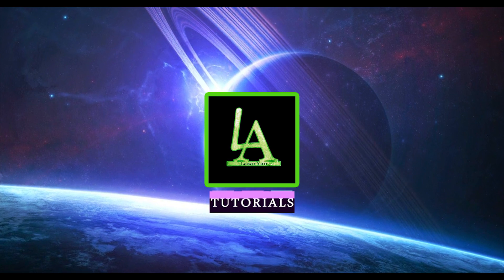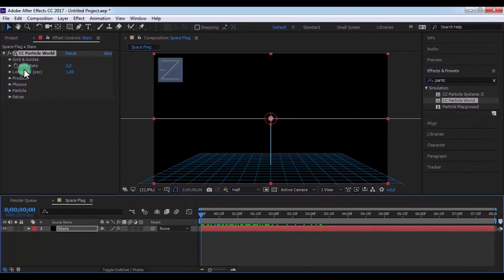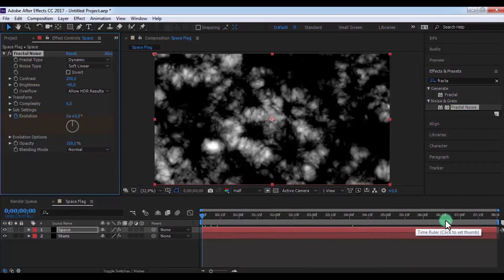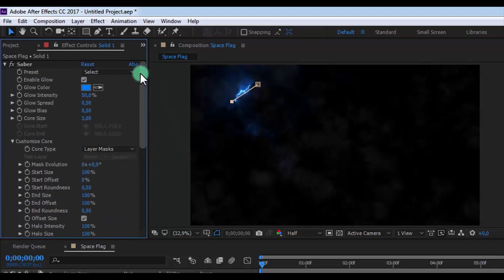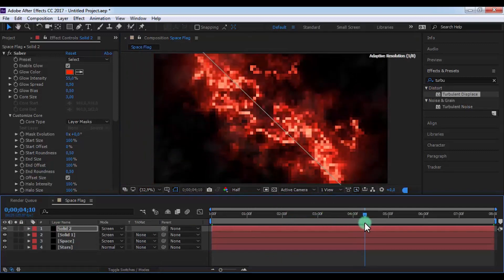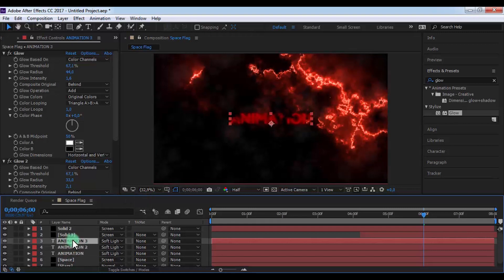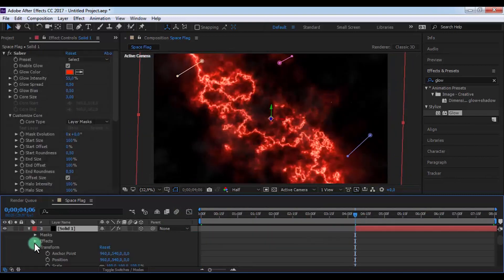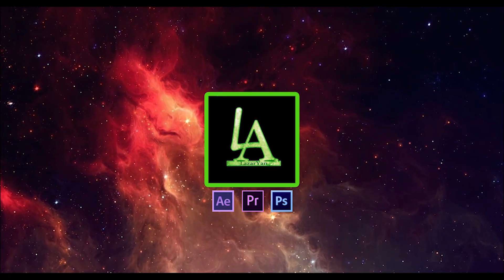SPACE TITLE Animation - AFTER EFFECTS Tutorial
SPACE TITLE Animation in After Effects - AFTER EFFECTS Tutorial
►•PLEASE CLICK LIKE ON VIDEO:

Hi guys, welcome back to my another after effects tutorial/trick,

Today I will show how to create a galaxy text animation in adobe after effects, to create this effect need AFTER EFFECTS program and saber plugin, free from VideoCopilot, Learn how to make full space title animation in after effects.